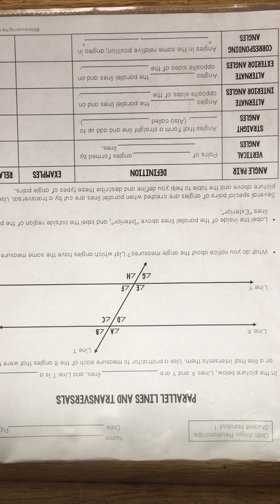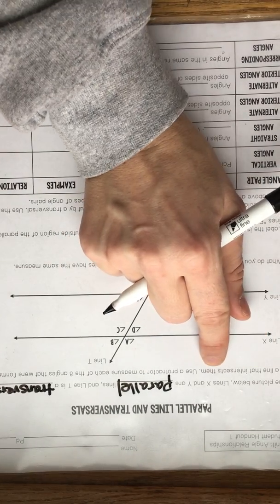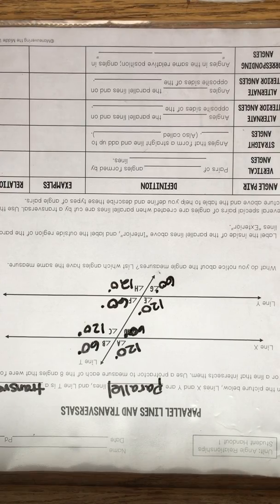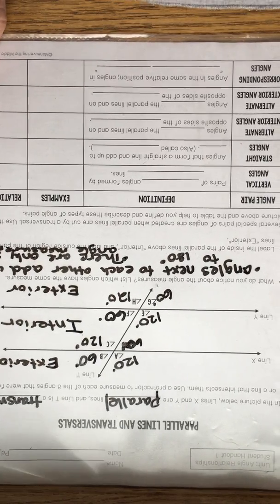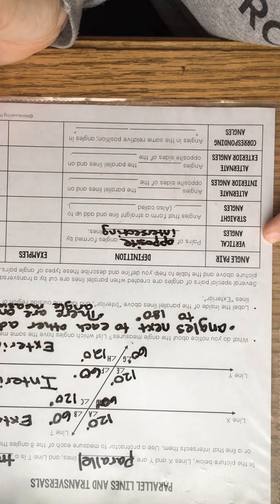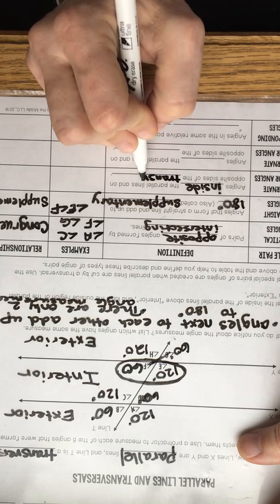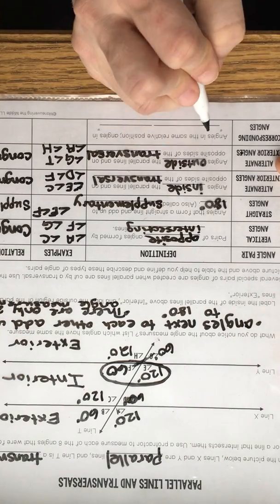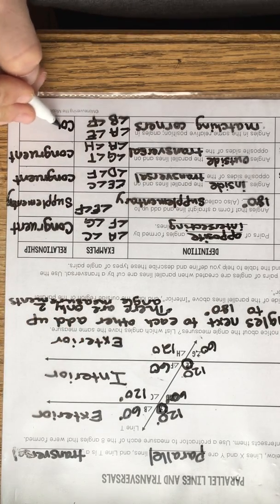Unit 8 Lesson 1 part 1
Please forgive me upside down video!!!